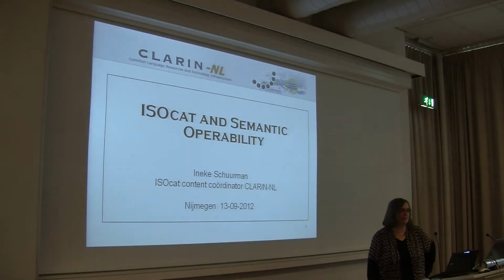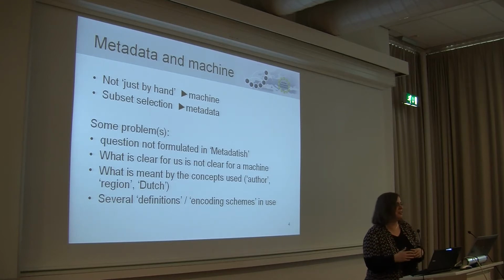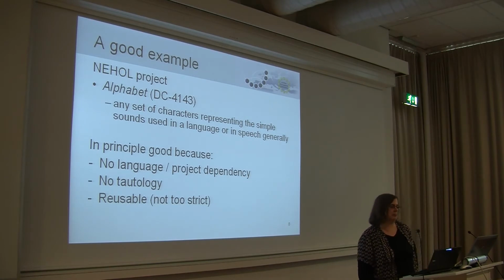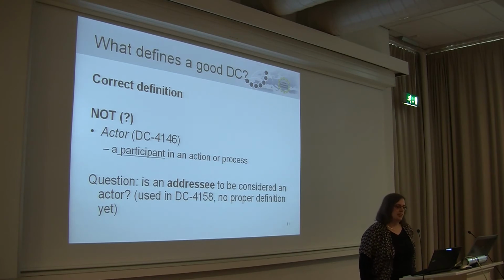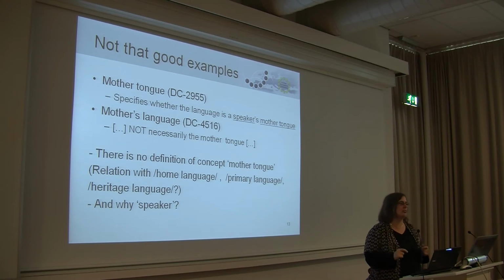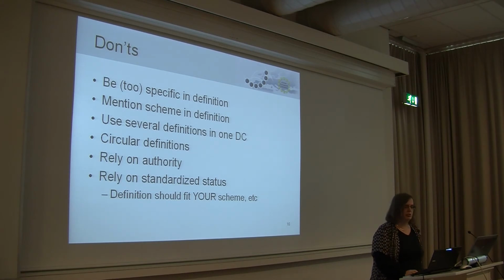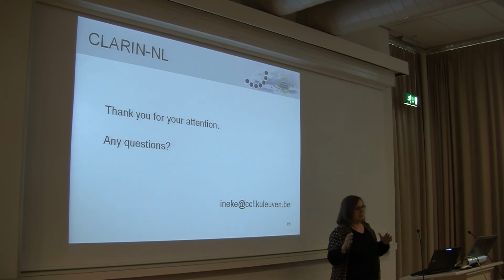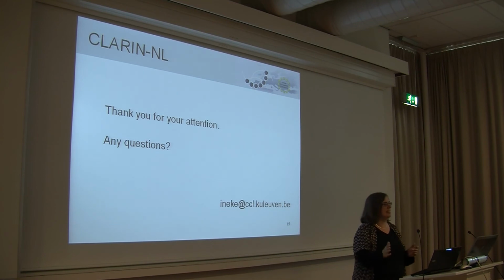CMDI tutorial - ISOcat and interoperability